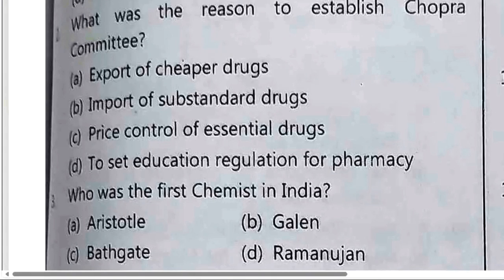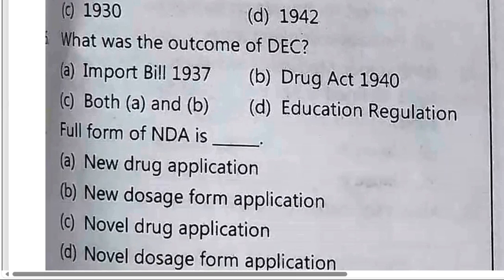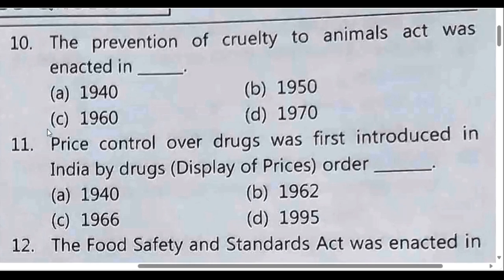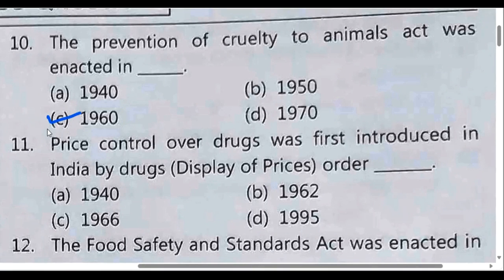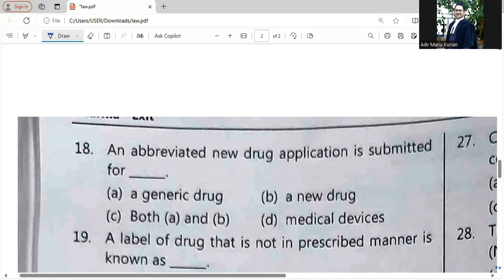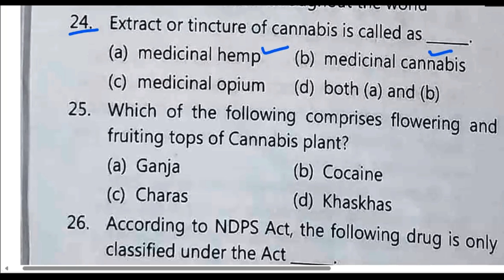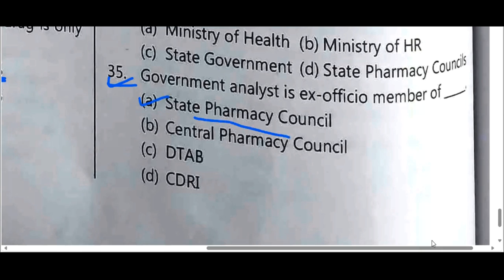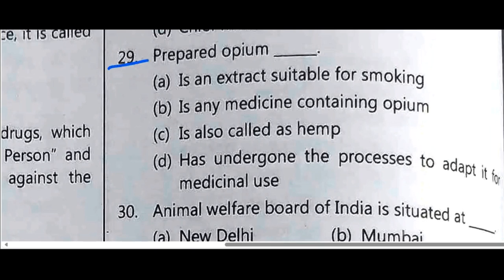DIPLOMA IN PHARMACY EXIT EXAM 2024 OCTOBER /DPEE -PAPER 1/PHARMACY LAW AND ETHICS- DPHARM EXIT EXAM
DPEE 2024-DIPLOMA IN PHARMACY EXIT EXAM OCTOBER 2024-MODEL QUESTIONS-TEST BOOK REVISION -community pharmacy and management,pharmacy law and ethics,hospital and clinical pharmacy,pharmaceutics#dpharma
D PHARM EXIT EXAM OCTOBER 2024 PREPARATION-LIVE CLASS